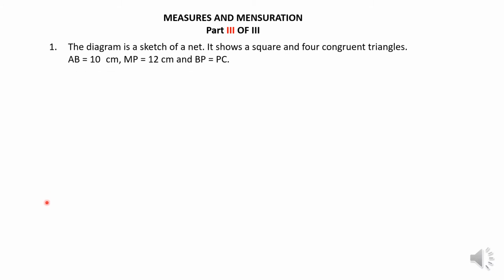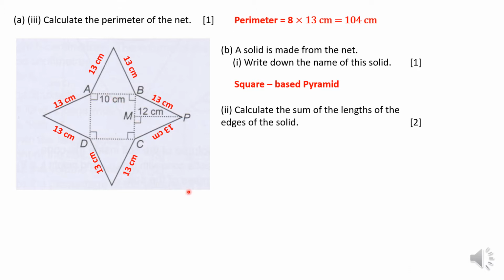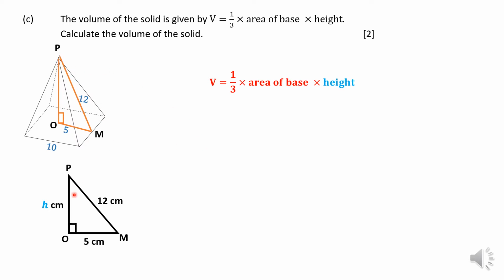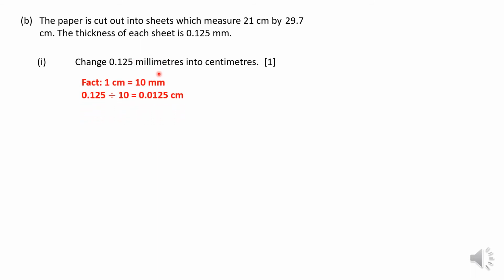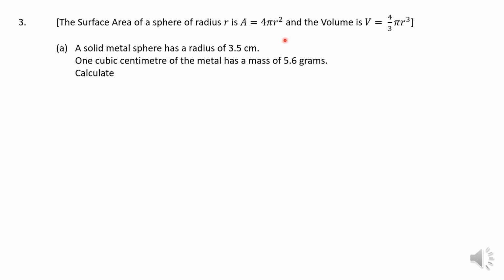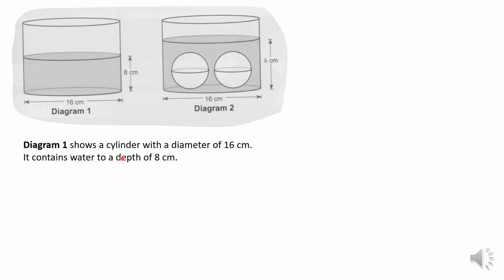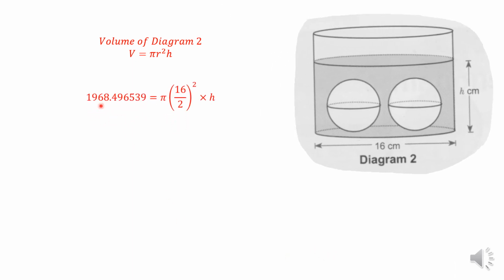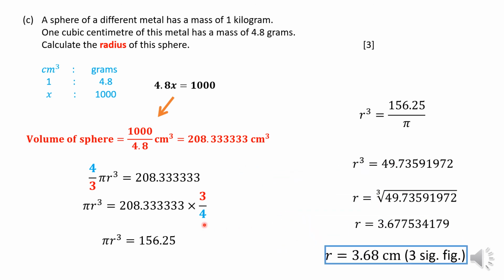Measures and Mensuration part III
Finding the radius when the volume of a sphere is given, finding the height of a cylinder.